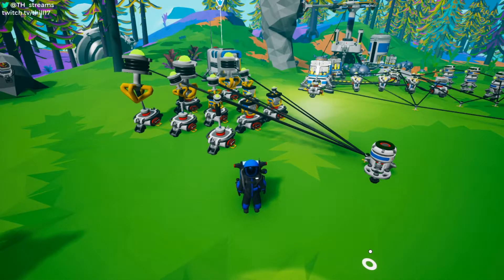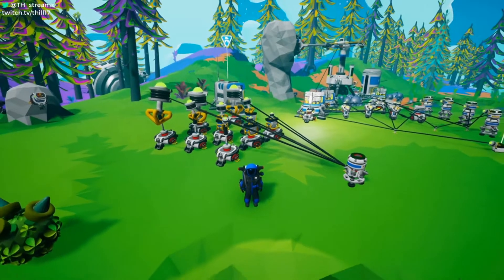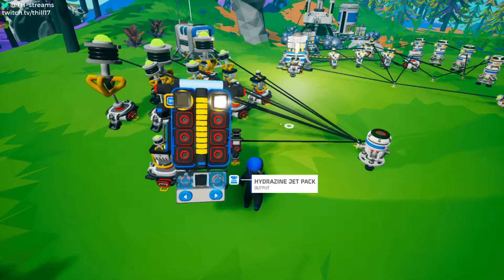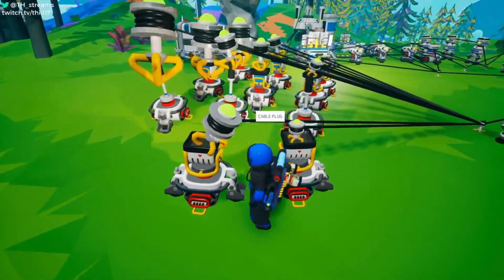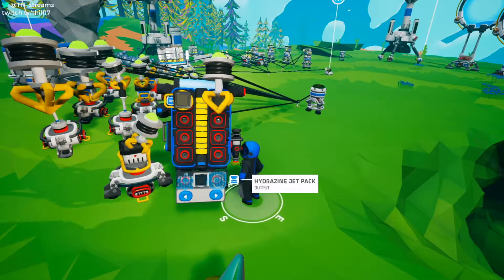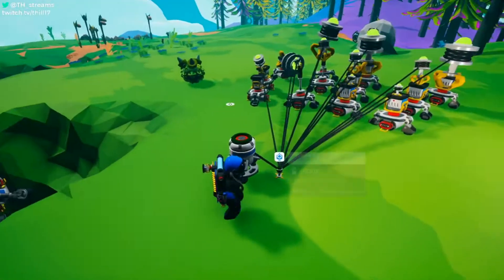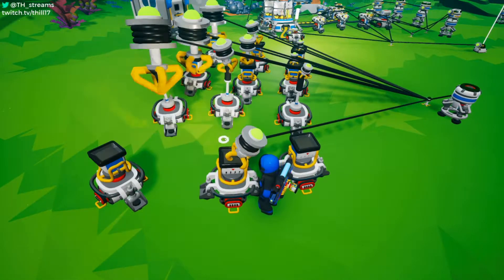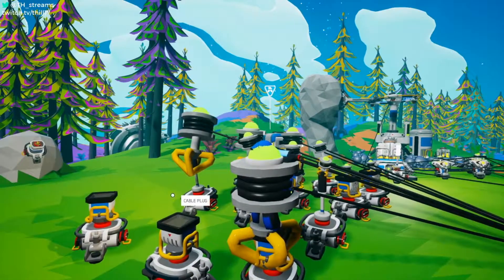Astroneer Extra LARGE Cable Pins!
Ever wonder how to make different sized cable pins? Well wonder no longer! This video shows you everything you need to know to start making your own organically grown cable pins!